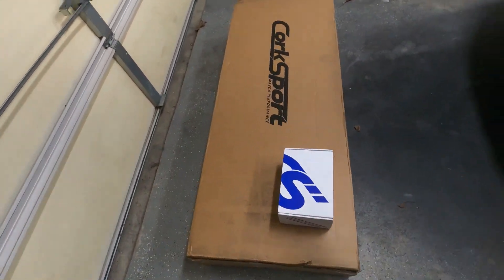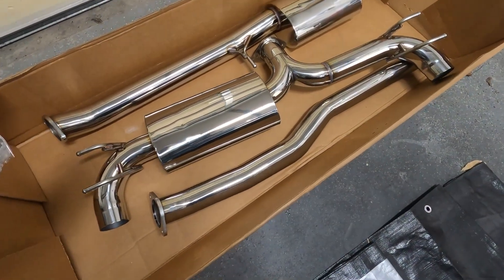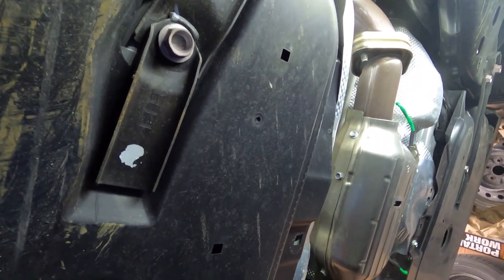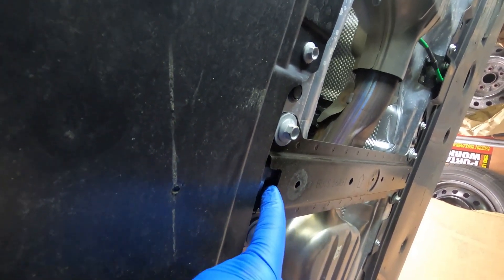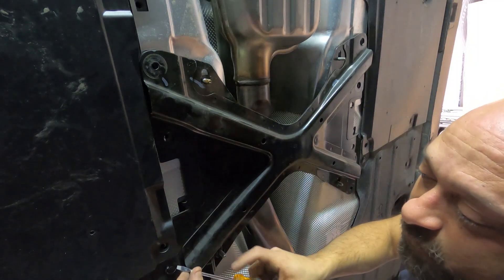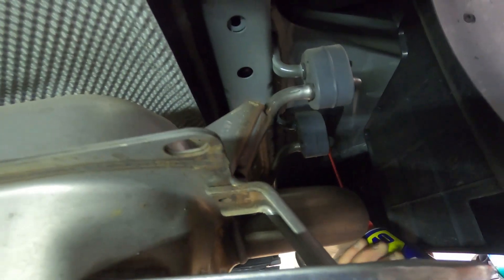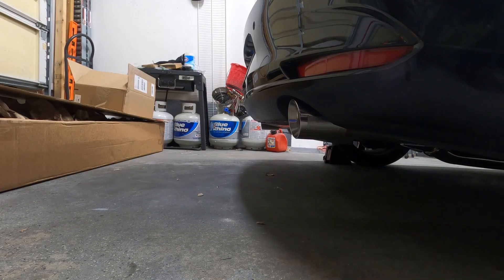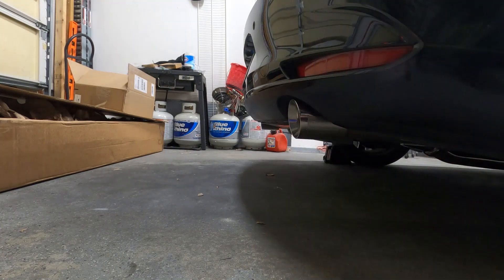CorkSport 2021+ Mazda 3 Turbo 80mm Cat Back Exhaust System Installation & Sound.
In today's video we installed CorkSport 80 mm Cat Back Exhaust and it add to the performance together with the Air Intake and sounds great.

please do not try if you can not jack you car high up safely.

 We hope you will enjoy it as much as we will do :)

Burger Motorsports BMS High Flow Intake for 2021+ Mazda 3 SKYACTIV 2.5L Turbo Installation & Sound link:

How to install CorkSport 80 mm Cat Back Exhaust for 2021 Mazda 3 2.5 Turbo.